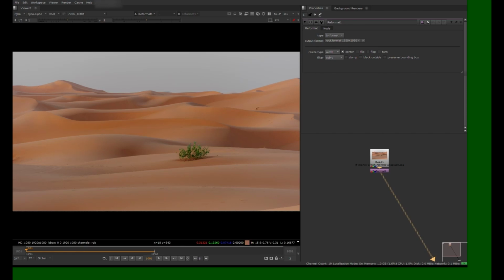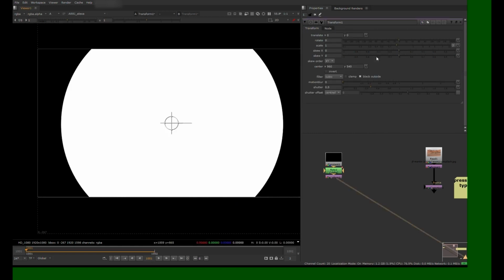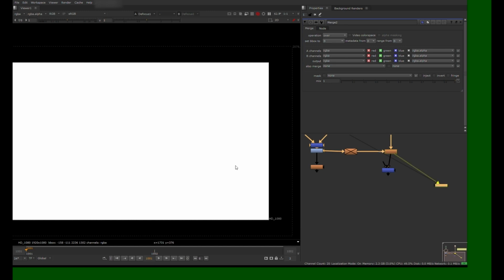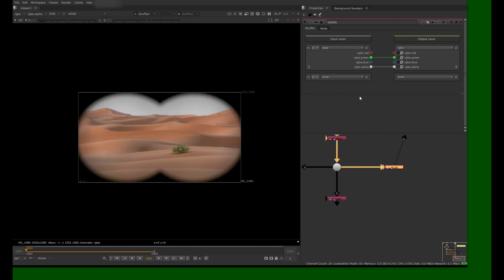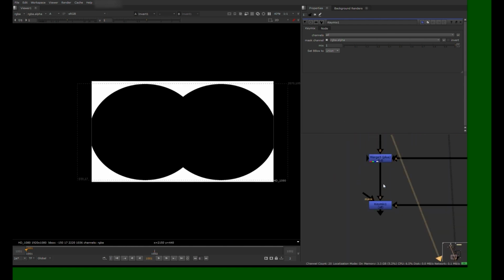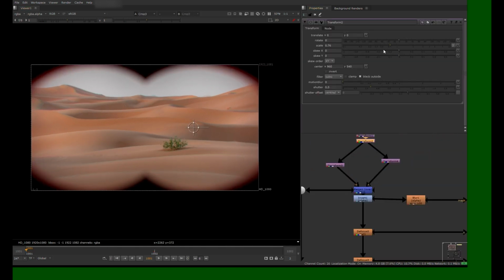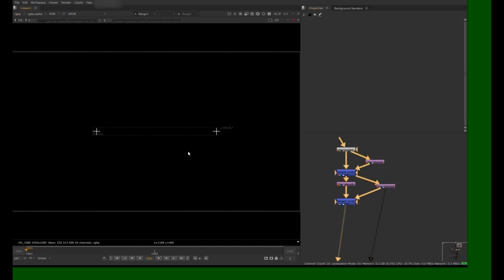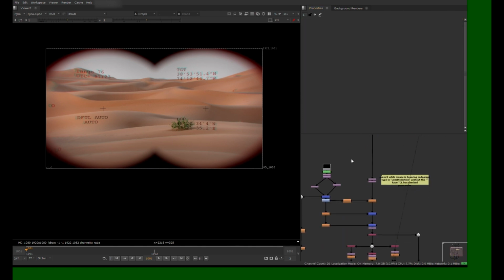Binoculars in Nuke: Quick Compositing Tutorial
A quick tutorial on how to achieve a binocular look in your shot.